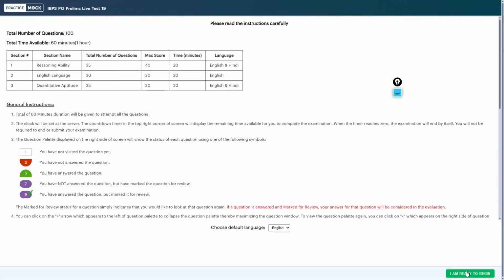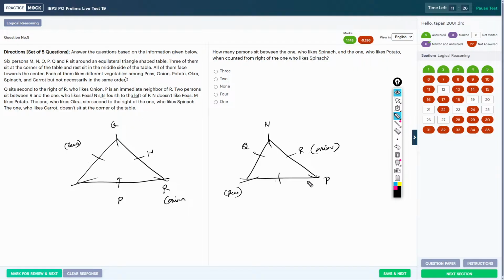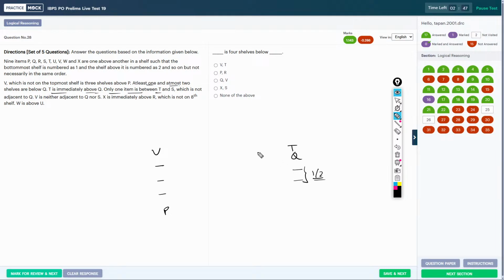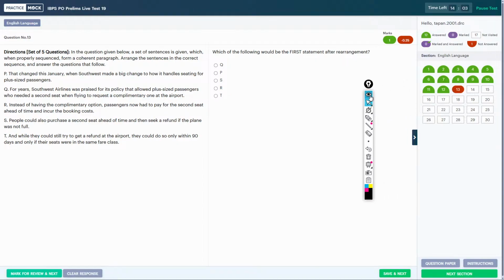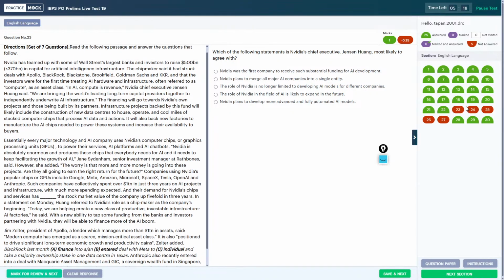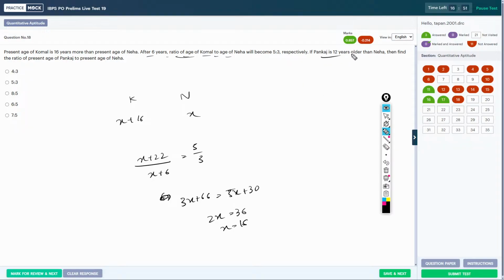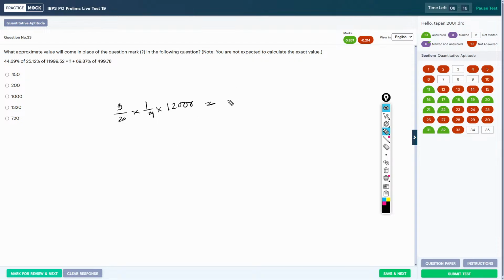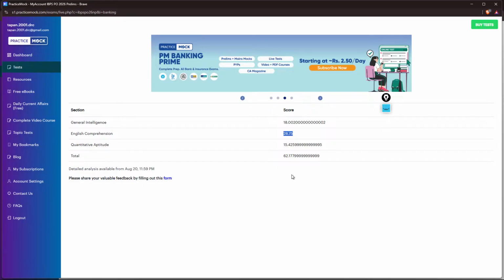IBPS PO Prelims Live Test 19